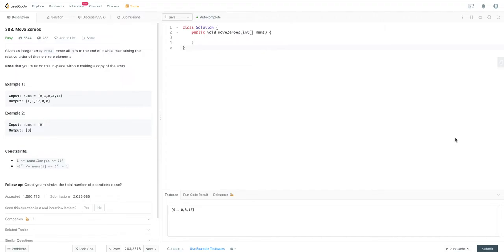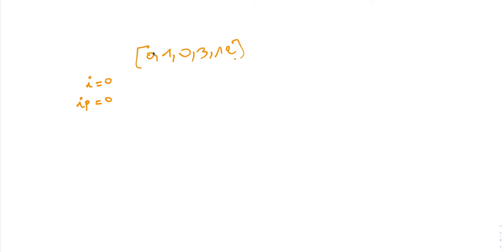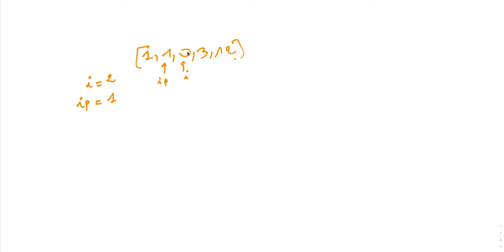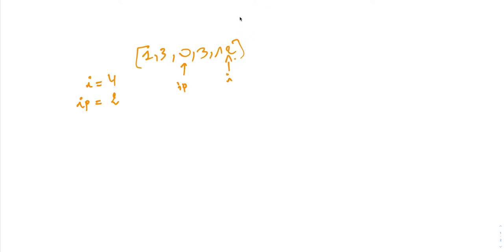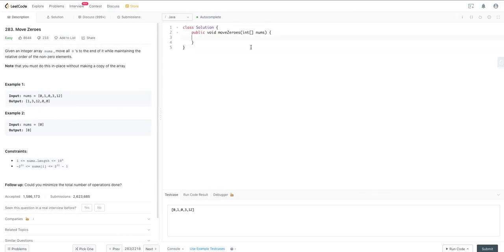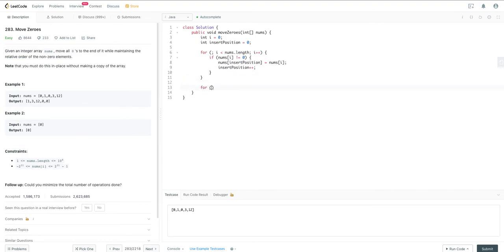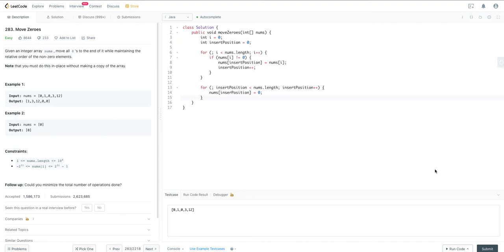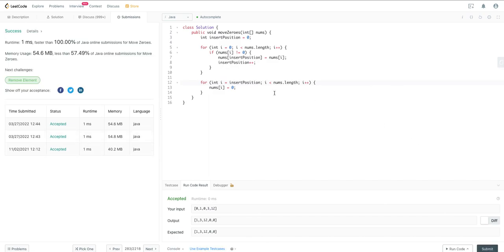LeetCode - Move Zeroes #18